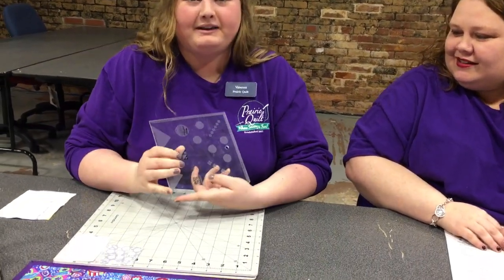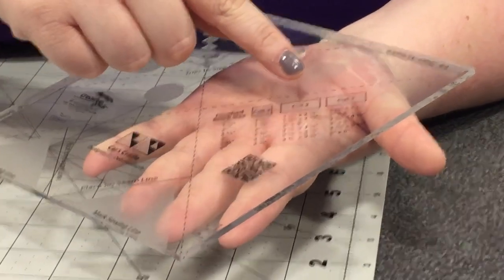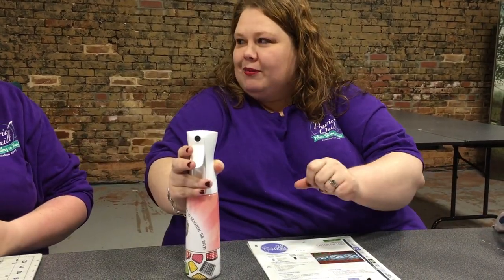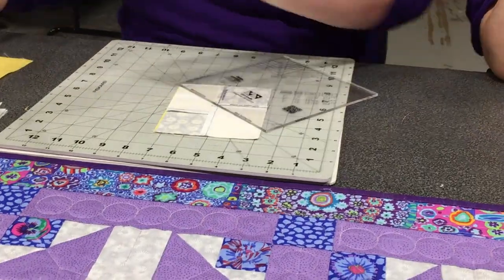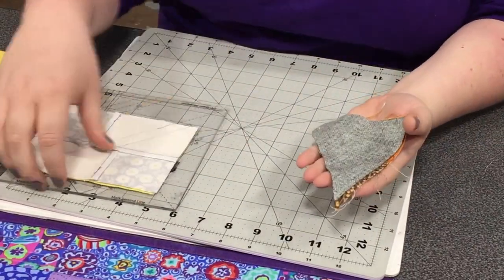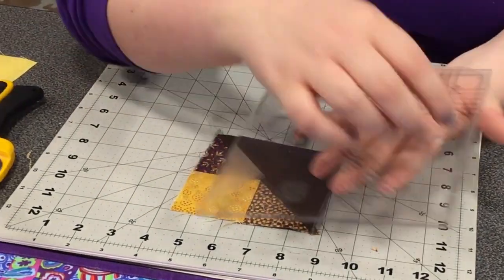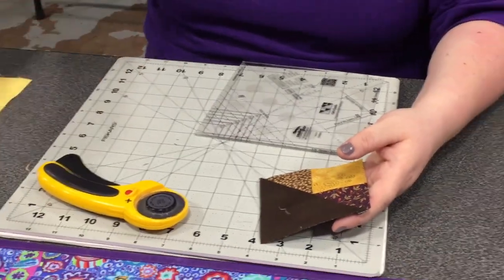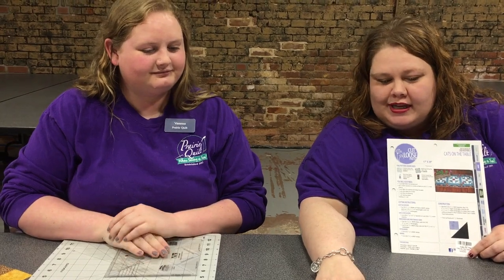Creative Grids Cat's Cradle Tool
Vanessa and Amber are BACK and sharing another fabulous Creative Grids ruler- the Cat's Cradle!